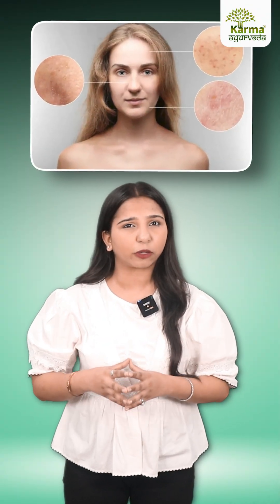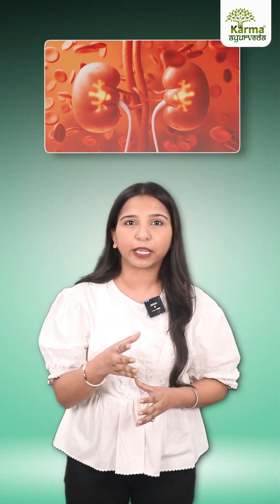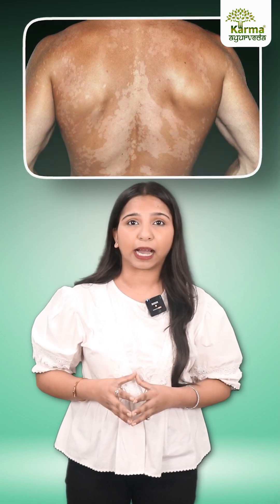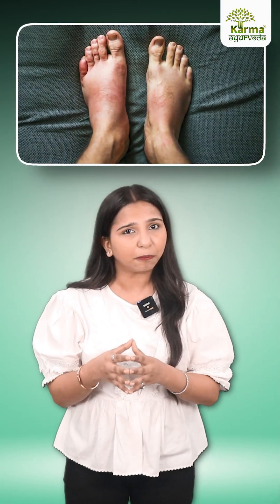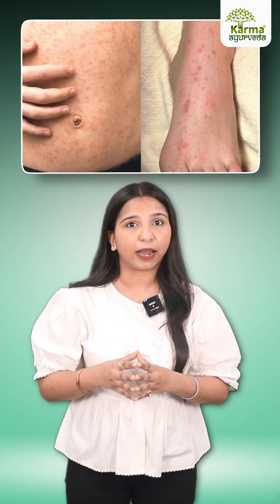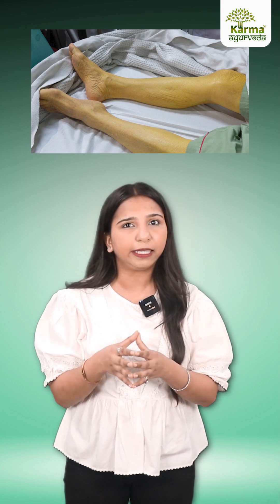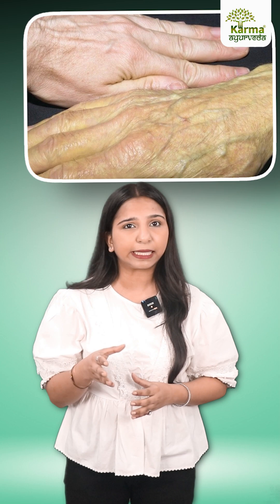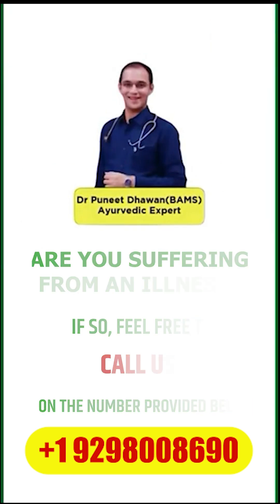👩‍⚕️ 5 Skin Signs of Kidney Disease 🚨| Sign of Kidney Failure | Kidney Expert USA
🩺👩‍⚕️ 5 Skin Signs of Kidney Disease | Early Warning Symptoms 🚨💧

Did you know your skin can reveal important clues about your kidney health? Changes in skin texture, color, or sensitivity may be early warning signs of kidney problems. In this video, we’ll explain the 5 most common skin signs of kidney disease that you should never ignore.

✨ What you’ll learn in this video:
✅ How kidney problems affect your skin
✅ 5 skin symptoms linked with kidney disease
✅ When to consult a doctor
✅ Tips to protect your kidney and skin health

💧 Detecting kidney issues early can save you from serious health complications. Stay aware and take care of your kidneys naturally.